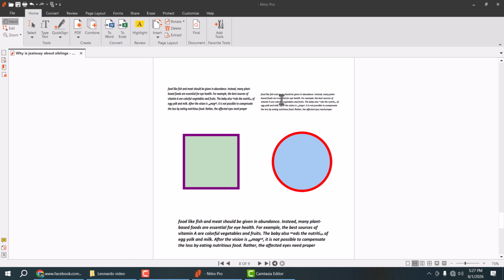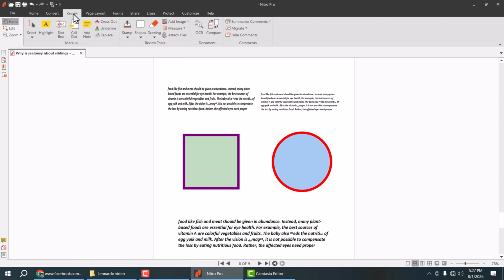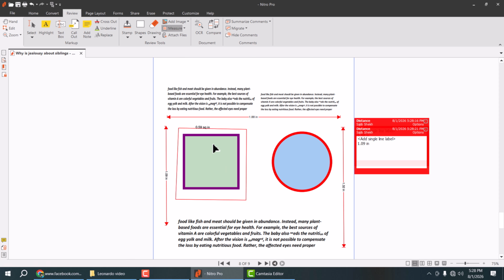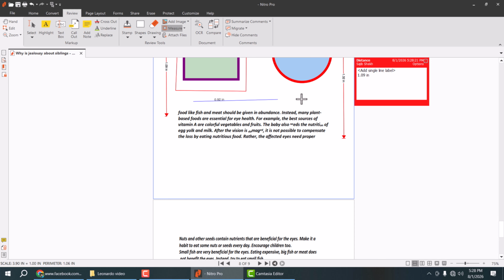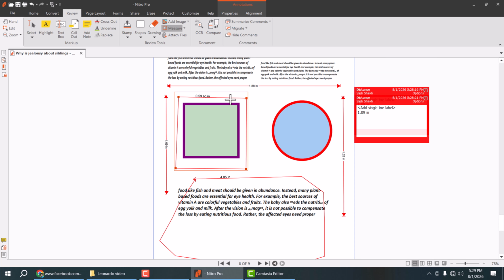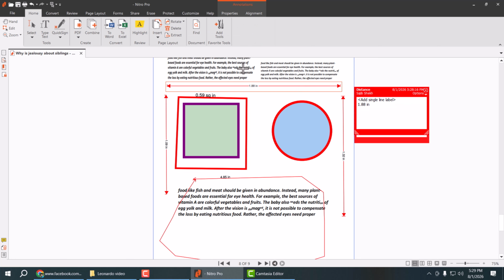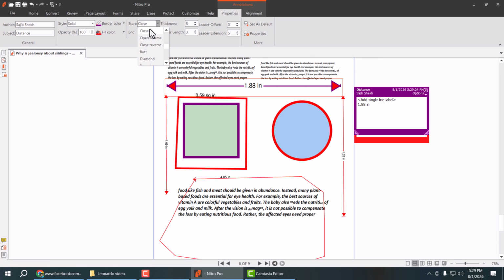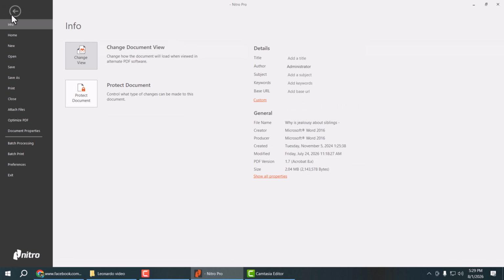Stop Guessing! Measure PDF Distances Accurately in Nitro Pro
Learn how to measure distance and area in a PDF using Nitro Pro PDF Editor with this simple step-by-step tutorial. In this video, I’ll show you how to use the measurement tools in Nitro Pro to accurately measure distances, lengths, areas, and dimensions directly inside a PDF document.

If you work with architectural drawings, floor plans, engineering documents, maps, construction plans, technical drawings, or other documents that require accurate measurements, Nitro Pro PDF Editor provides useful tools for measuring objects and spaces without printing the PDF.

You’ll learn how to access the measurement tools, measure the distance between two points, measure an area within a PDF, and understand the measurement results. I’ll also explain how PDF measurement settings and document scale can affect the accuracy of your measurements.

This tutorial is designed for beginners and anyone who wants to learn more about PDF editing and measurement features in Nitro Pro. Whether you are using Nitro PDF Pro for work, study, engineering, construction, design, or everyday PDF tasks, this guide will help you measure PDF documents more efficiently.

Watch the complete tutorial to learn how to measure distance and area in PDF files using Nitro Pro PDF Editor.